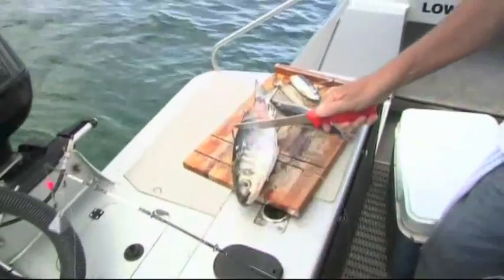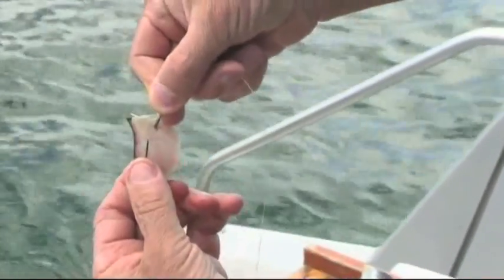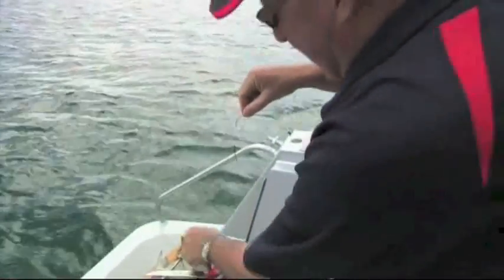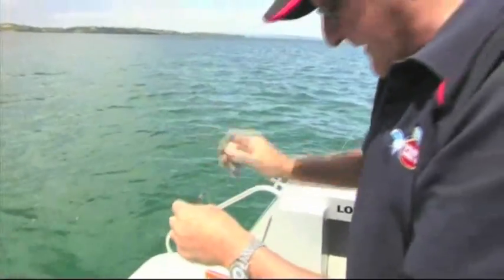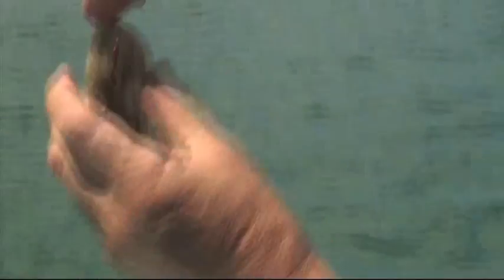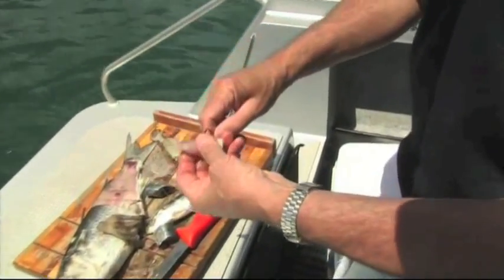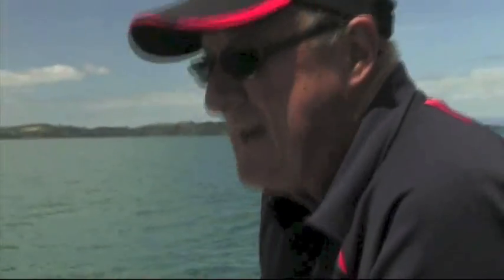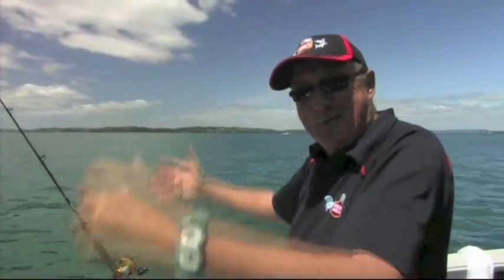Snapper fishing - What bait to use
What baits to use and how to use them